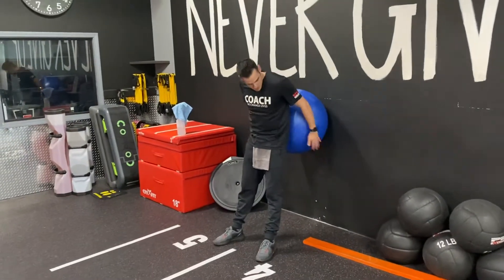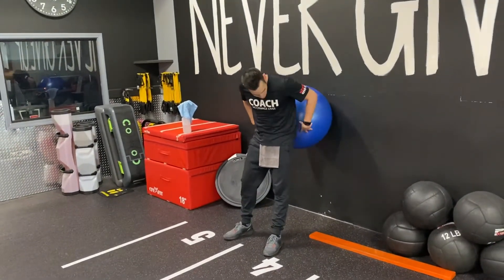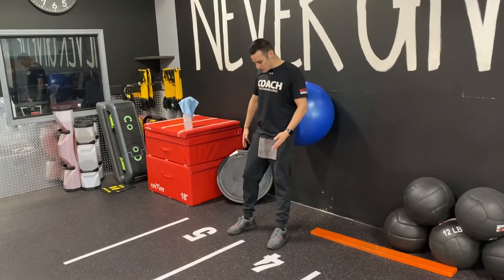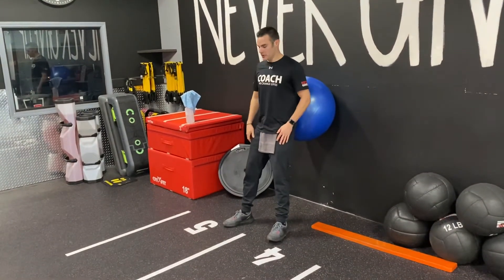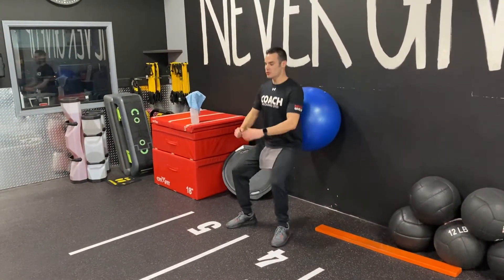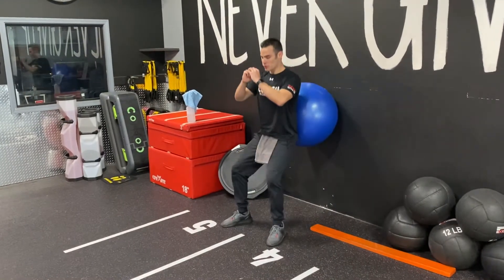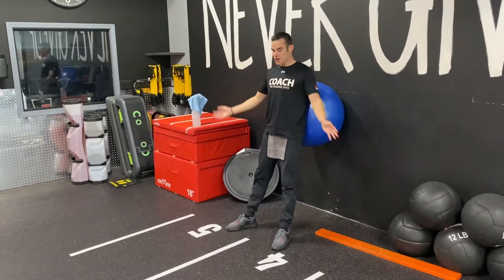Stability Ball: Wall Squat